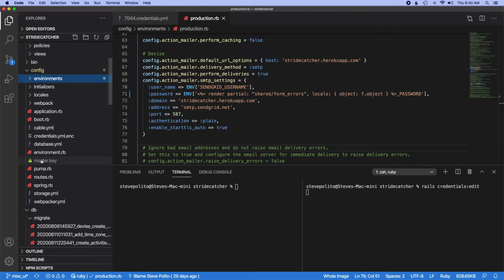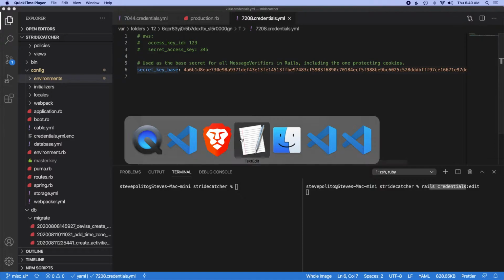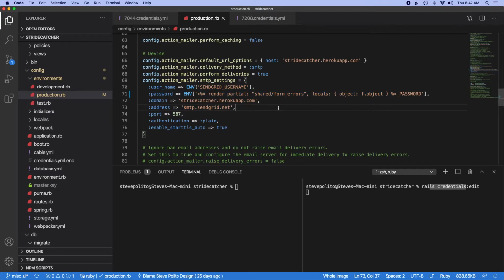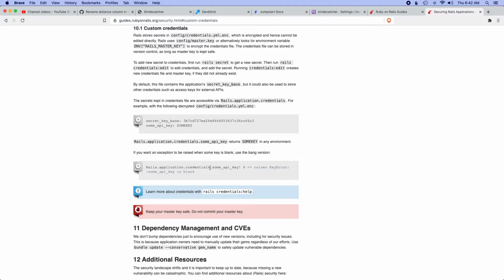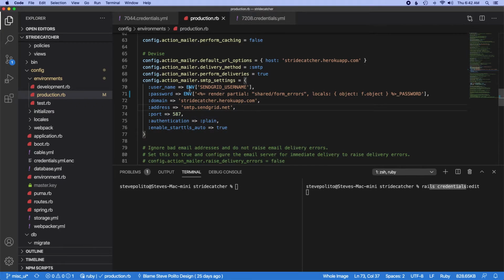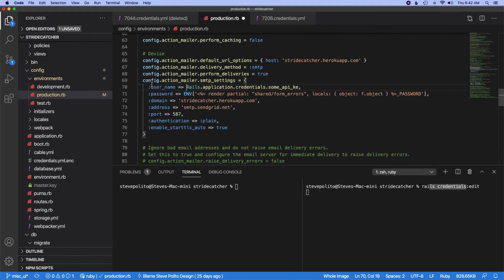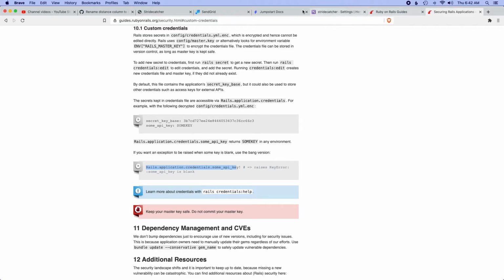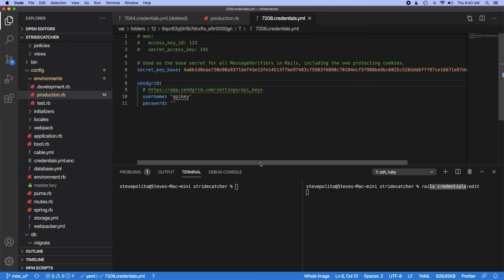Add SendGrid to Rails Credentials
In this video, we add our SendGrid credentials.